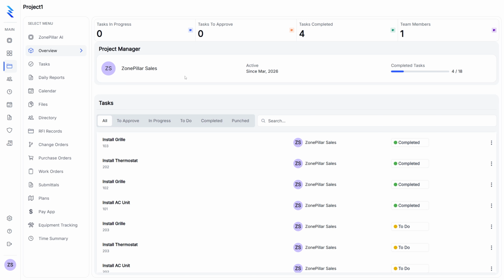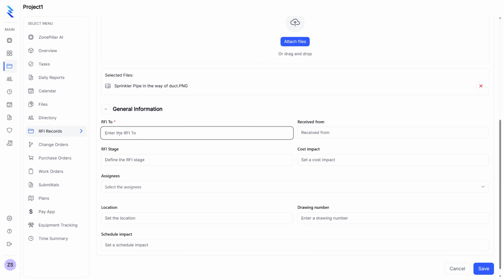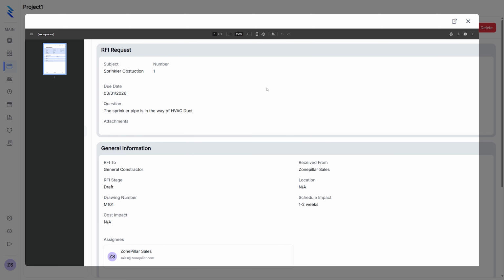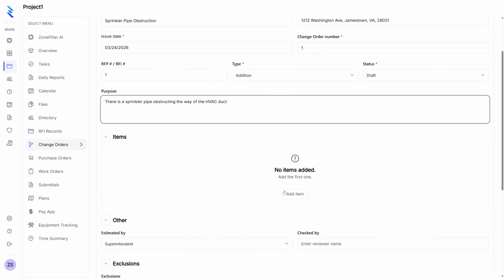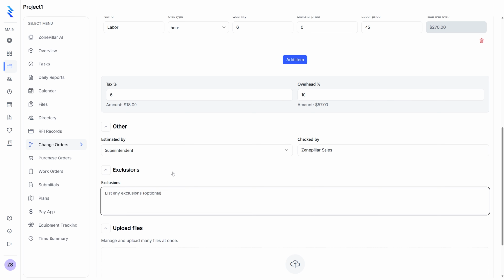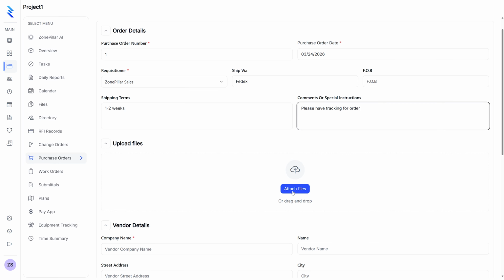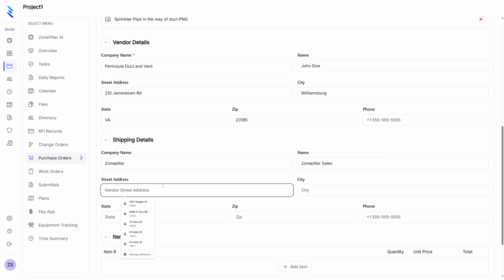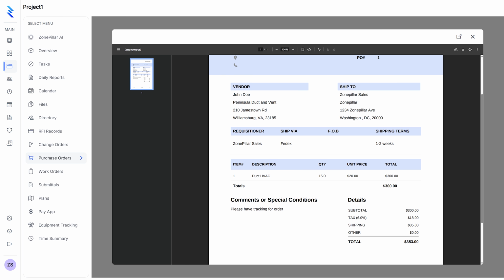ZonePillar: How to Create RFIs, Change Orders, and Purchase Orders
Keep your construction projects on track and within budget by mastering the essential administrative tools in ZonePillar. In this tutorial, we walk you through the seamless process of documenting requests, approvals, and procurement.

In This Tutorial, You’ll Learn:
RFI Records: How to document a Request for Information, set due dates, attach site photos, and track schedule/cost impacts.

Change Orders (CO): A step-by-step guide to creating change orders. Learn how to add line items for materials and labor, calculate taxes and overhead, and move from draft to approval.

Purchase Orders (PO): How to streamline procurement by creating POs. We cover vendor and shipping details, itemized costs, and special instructions for tracking.

PDF Documentation: How to generate professional PDF summaries for every record to share with stakeholders instantly.

Why ZonePillar?
ZonePillar is the comprehensive project management platform built to simplify complex construction workflows. Whether you're in the office or the field, we provide the tools you need for clear communication and financial transparency.